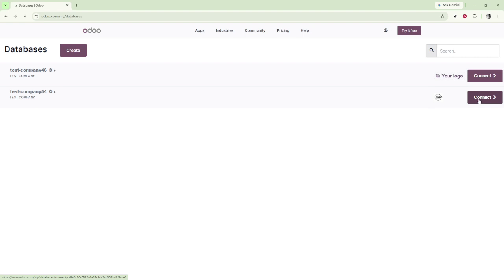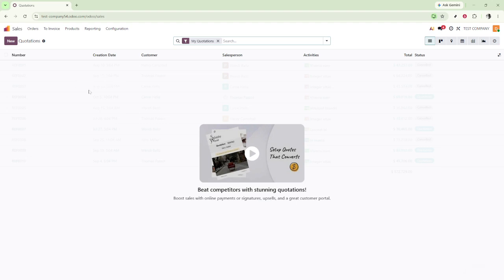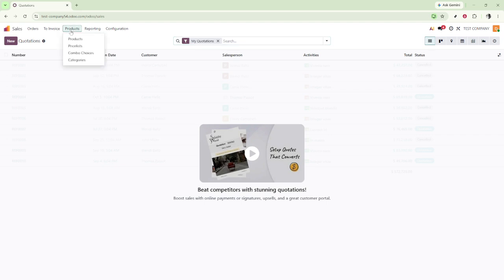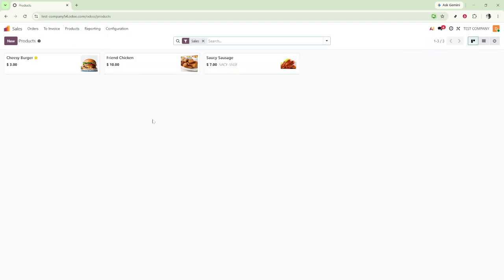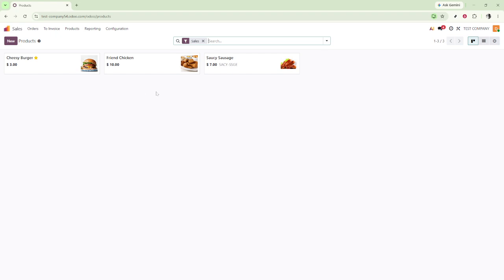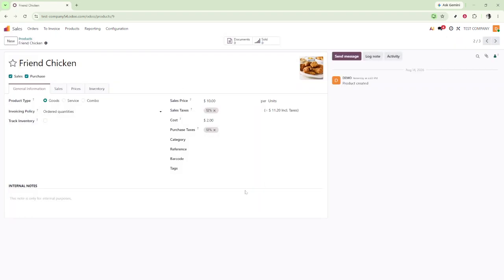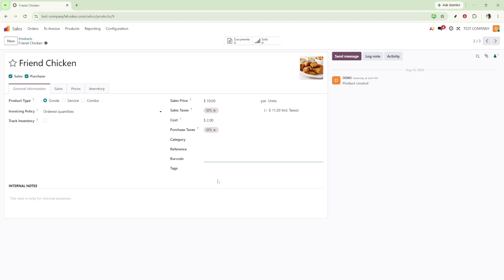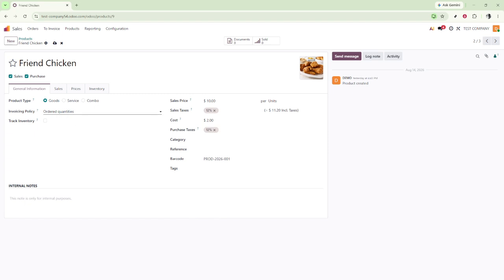How To Generate A Product Barcode In Odoo (Quick Guide 2026)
In this quick Odoo tutorial, you’ll learn how to generate a product barcode in Odoo in 2026. Product barcodes can help businesses improve inventory tracking, warehouse operations, product identification, and point-of-sale workflows.

We’ll walk through the barcode configuration process and explain how to use product barcodes in Odoo.

🔹 What You’ll Learn:
* How To Generate A Product Barcode In Odoo
* How To Access Product And Inventory Settings
* How To Configure Barcode Information For A Product
* How Product Barcodes Improve Inventory Accuracy
* How Barcodes Can Support Warehouse And Stock Management
* How Product Identification Can Improve Point Of Sale Operations
* How To Organize Barcode Information Across Your Product Catalog
* How Barcode Scanning Can Reduce Manual Data Entry
* Common Odoo Product Barcode Configuration Mistakes To Avoid

💡 Pro Tip: Keep barcode information unique and consistent across your product catalog. Accurate product identification can reduce inventory errors and speed up warehouse operations.

By The End Of This Video, you’ll know how to generate product barcodes in Odoo. You’ll also understand how barcode management can improve inventory and product workflows.